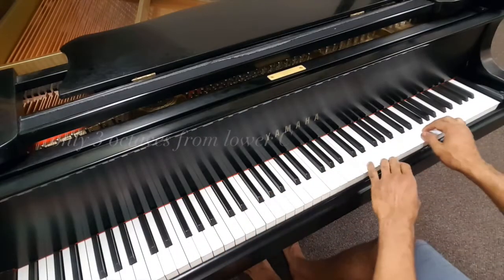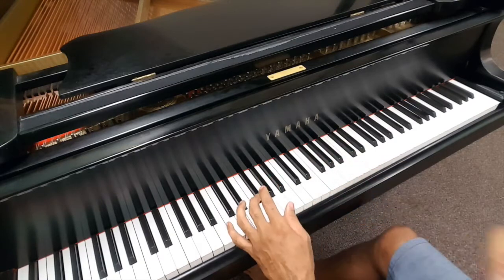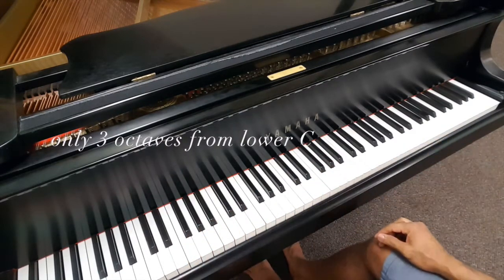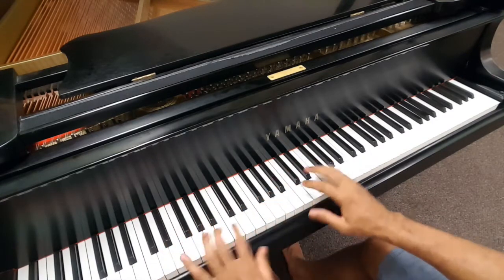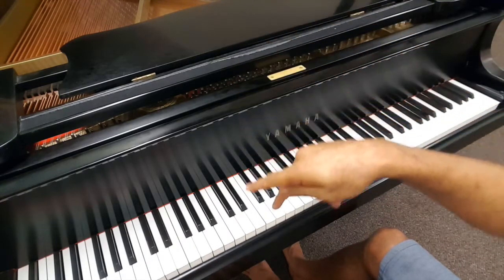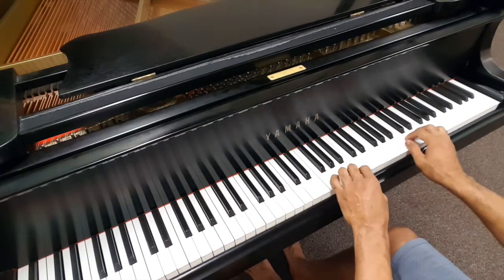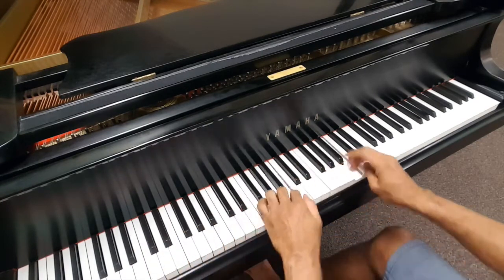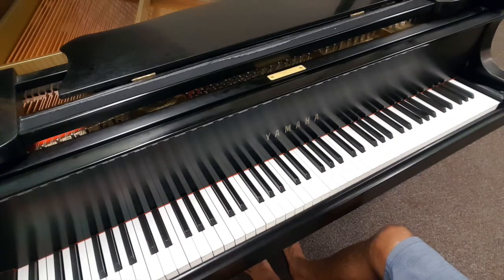Piano Exercise Tutorial (SCALES) "UNIVERSITY OF FINGUZ Producing Academy" T. Finguz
Platinum Music Producer T. Finguz Video tutorial on piano finger exercise (scales).  Learn How to play any keyboard with ease from T. Finguz.